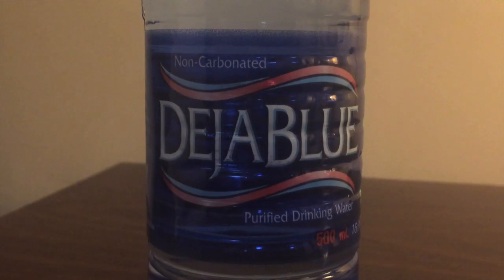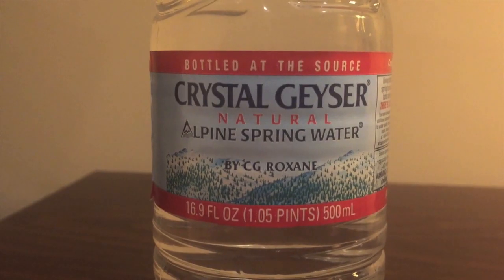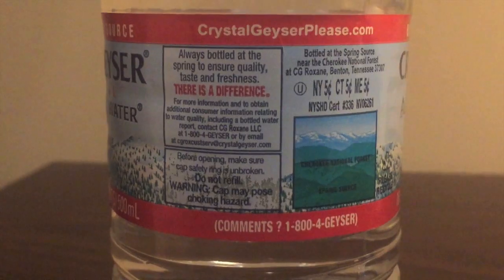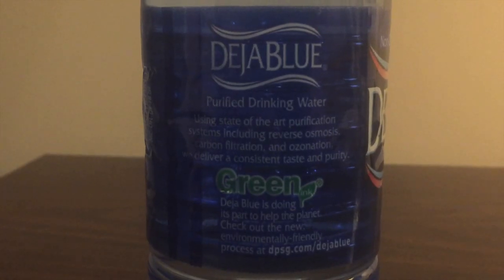Jon Drinks Water #4316 Crystal Geyser Alpine Spring Water VS Deja Blue Purified Drinking Water